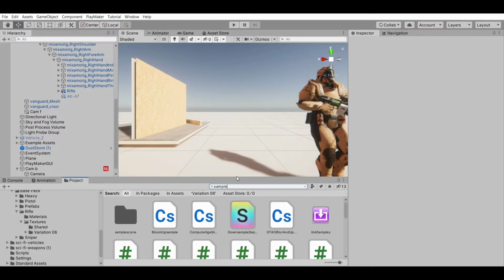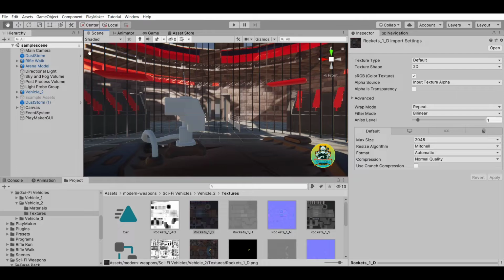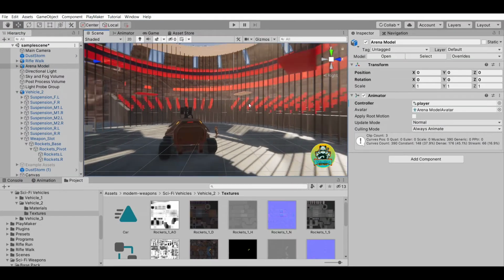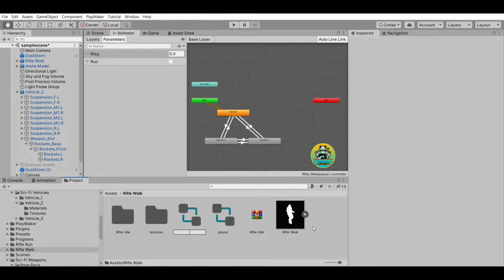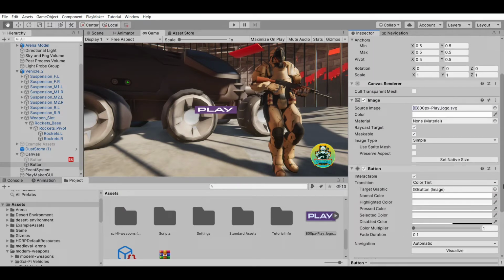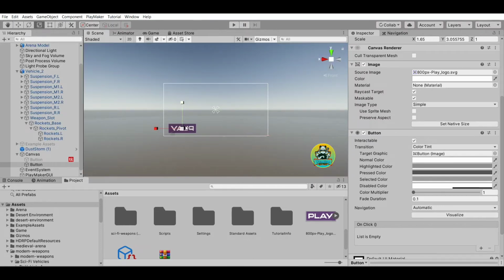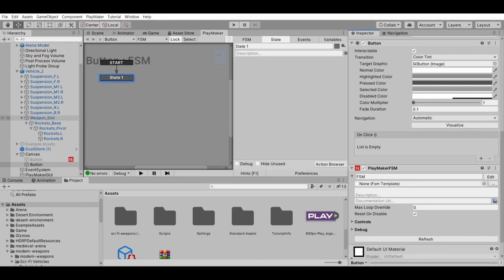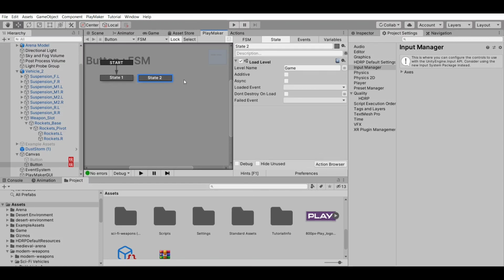How to make a Tps game in unity playmaker (part 2)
we will make a Tps game with out writing a single line of code we use playmaker
We will recover many part of the game such as sever connection UI element classic movement animation camera shake camera controller 2 modes Tps + Fps name typing system coin UI shooting system reloading system ai bot for extra credit many gun pickup system inventory backpack system shield.